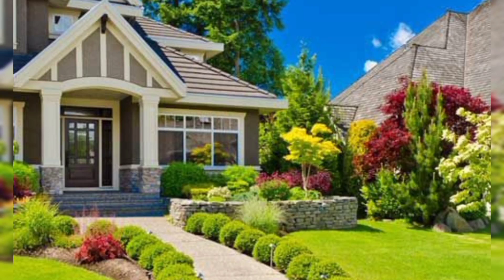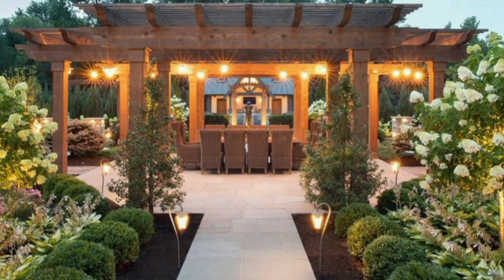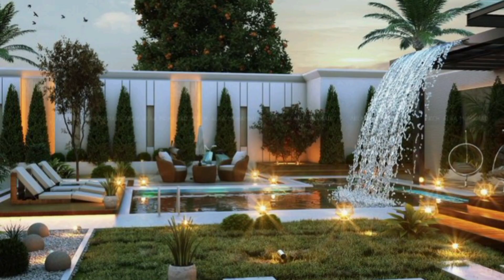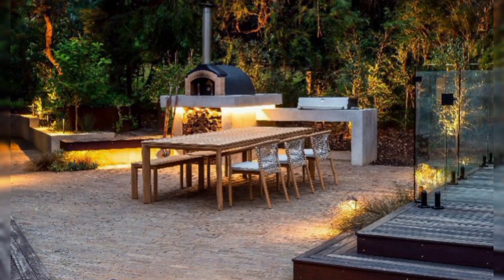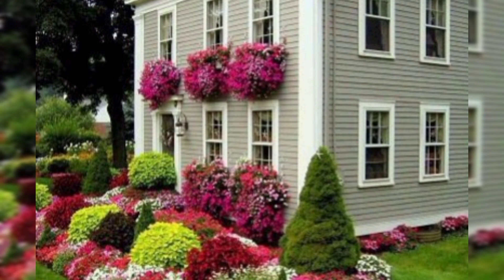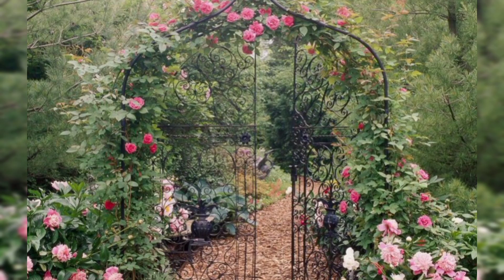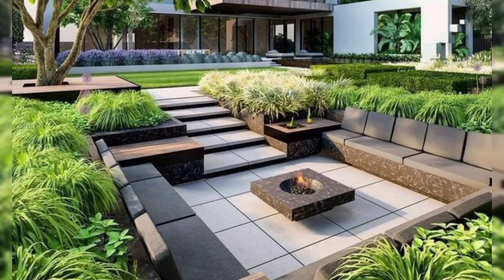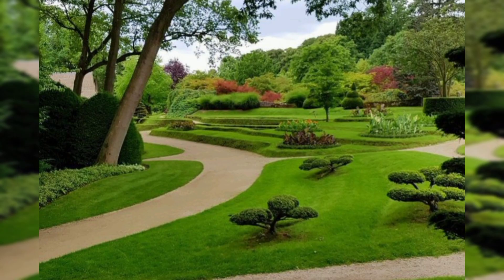homedecor The Ultimate Guide to Modern Landscape designs and trends